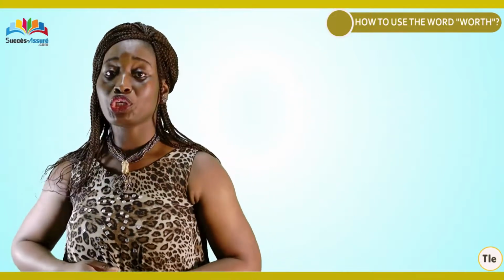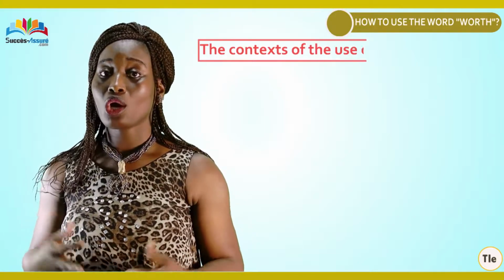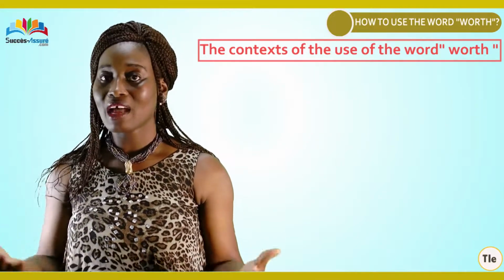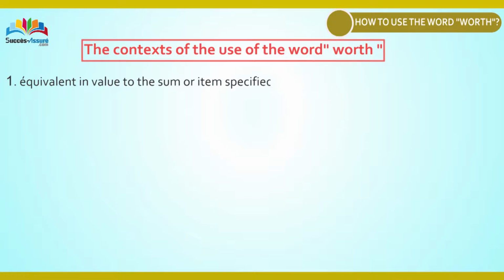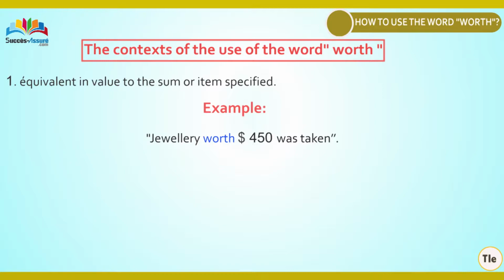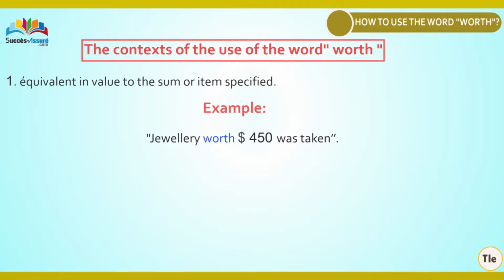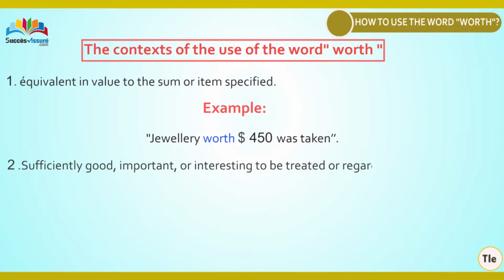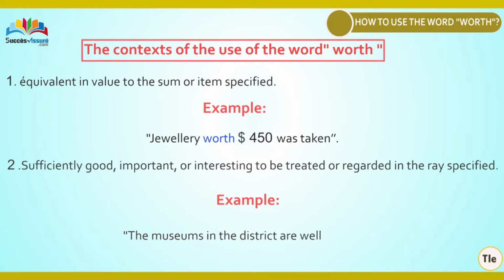How to use the word "worth" ?